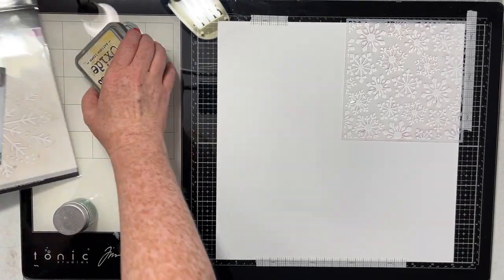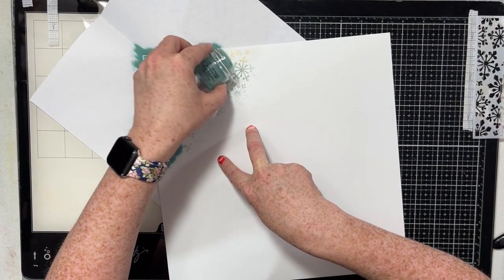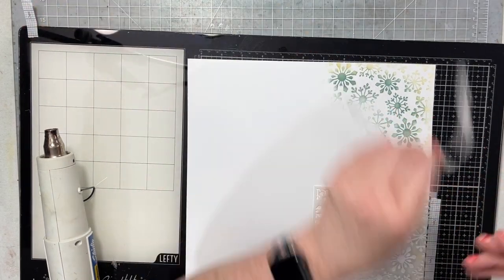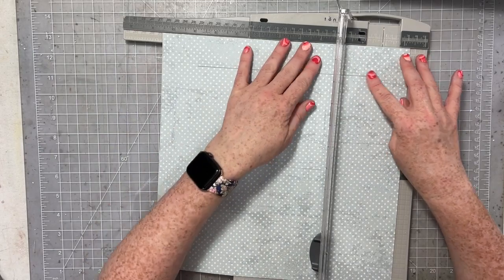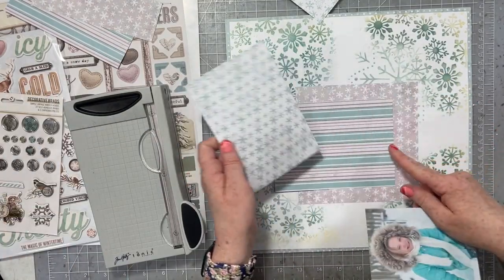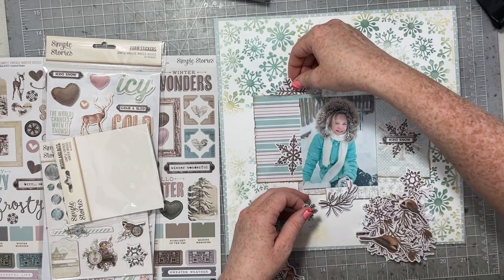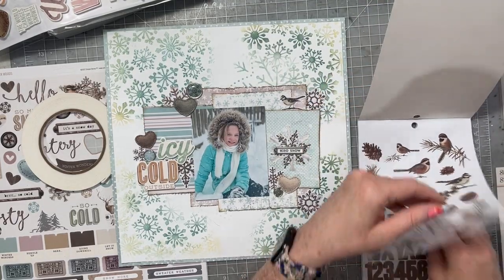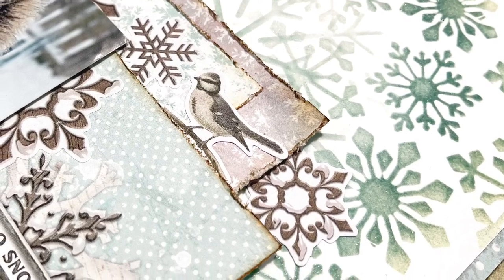12X12 Scrapbook Process- Icy Cold (A Cherry On Top - Ink Blending)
Available Product-

Fine Print *I receive commissions for purchases made through many links in this post. I appreciate any and all support provided to me through these links. Thank you for being here!*